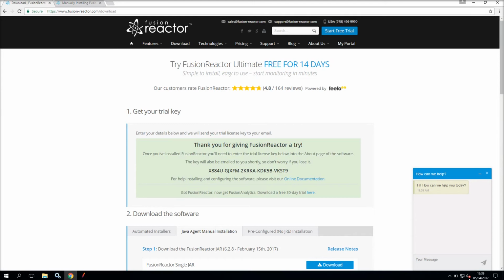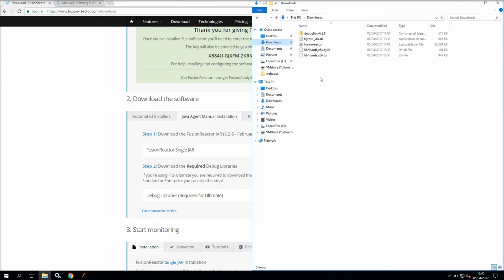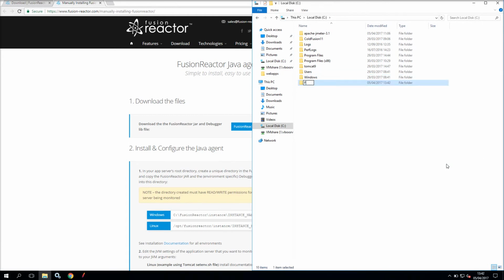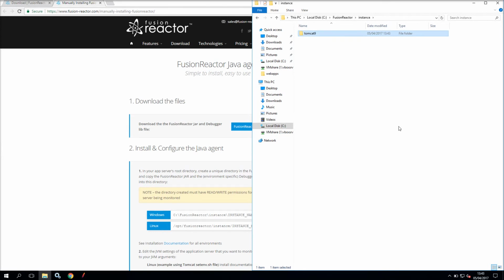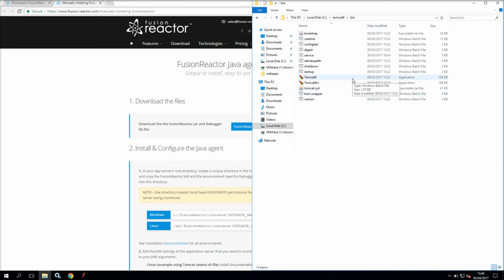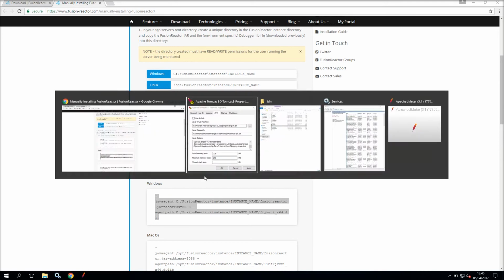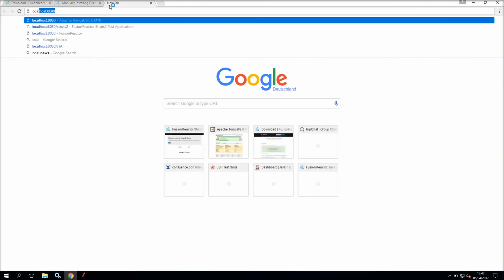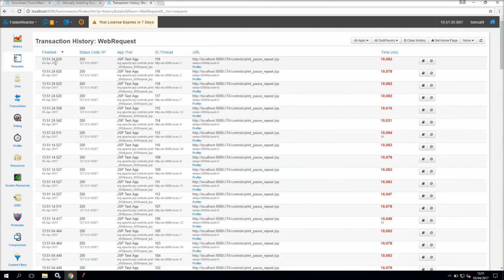FusionReactor Java APM - Manual Install for Tomcat on Windows Server 2016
This video shows you how to manually install FusionReactor APM for Tomcat, running on Windows Server 2016

First,  download the latest FusionReactor JAR and the debugger native library.

Windows

To install FusionReactor you need to configure the fusionreactor.jar and optionally the native debug library.

Configure the agents

You need to add the following java arguments to your run scripts:

Windows

-javaagent:C:/FusionReactor/instance/INSTANCE_NAME/fusionreactor.jar=address=8088
-agentpath:C:/FusionReactor/instance/INSTANCE_NAME/frjvmti_x64.dll

LINUX
-javaagent:/opt/fusionreactor/instance/INSTANCE_NAME/fusionreactor.jar=address=8088
-agentpath:/opt/fusionreactor/instance/INSTANCE_NAME/libfrjvmti_x64.so

MacOS
-javaagent:/opt/fusionreactor/instance/INSTANCE_NAME/fusionreactor.jar=address=8088
-agentpath:/opt/fusionreactor/instance/INSTANCE_NAME/libfrjvmti_x64.dylib

ARM64
-javaagent:/opt/fusionreactor/instance/INSTANCE_NAME/fusionreactor.jar=address=8088
-agentpath:/opt/fusionreactor/instance/INSTANCE_NAME/libfrjvmti_aarch64.so

You only need to add the native library into your java arguments if you have Ultimate, Developer Editions, or using a Trial license.

Port Number

The address port, 8088, must be different for each instance that you have on the same host.
If you are using a container environment you can expose the port to access the FusionReactor UI.
Configure Admin Password

To automatically configure the password for the FusionReactor admin users access to the locally FusionReactor UI, you need to add the following java arguments

fradminpassword System Property

-Dfradminpassword=ADMIN_PASSWORD
Note

If you do not set this java argument then you will have to set the admin password when you want to use the FusionReactor UI (normally
Configure License Key

To configure the license key of your FusionReactor instance you can add the following Java System Property.

frlicense System Property

-Dfrlicense=CLOUD-XXXXX-XXXXX-XXXXX-XXXXX-XXXXX
Note

If you do not set this java argument then you will have to enter it into the About page of the FusionReactor UI (normally and press Apply to license the instance before the FusionReactor UI can be used.